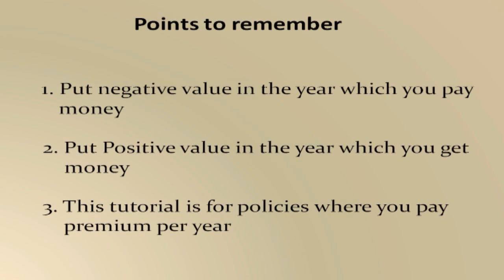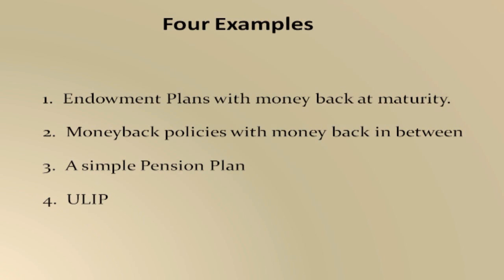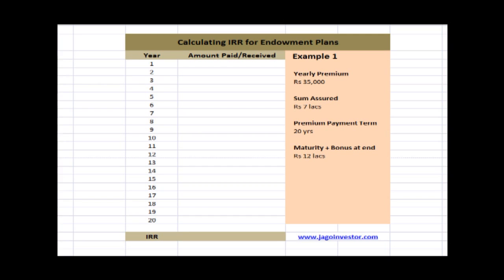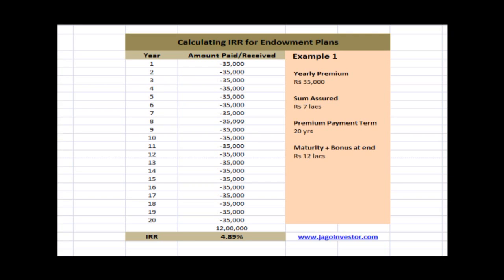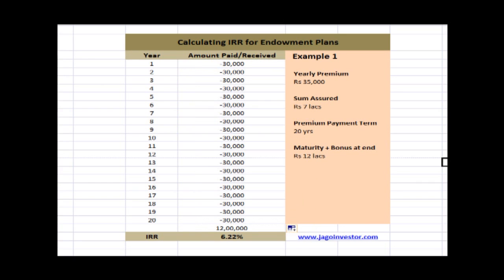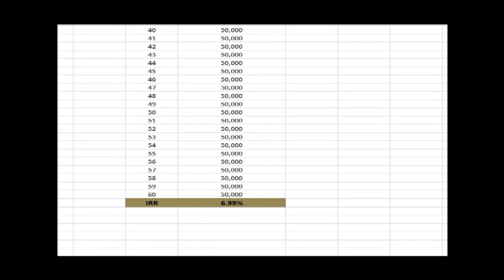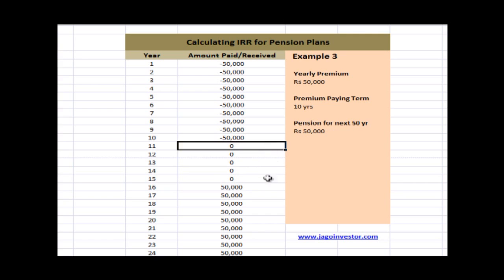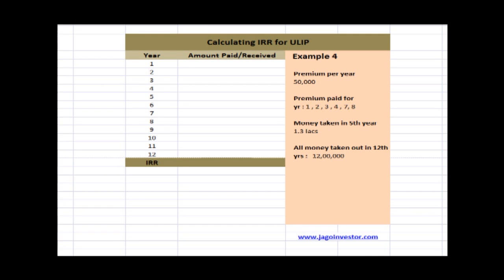How to calculate your Insurance Policies Returns through IRR